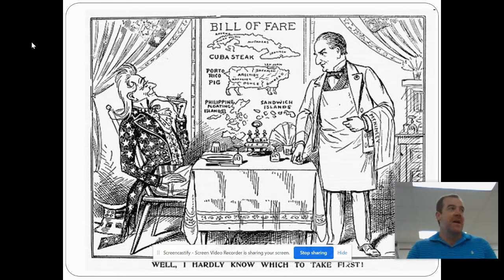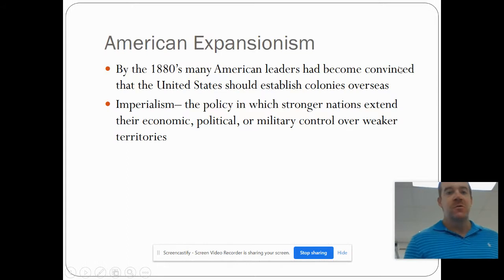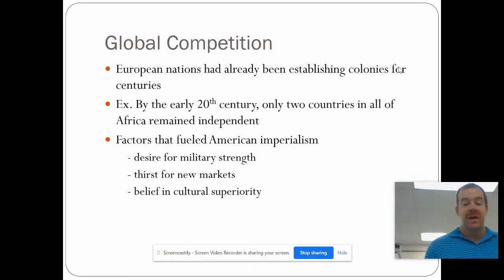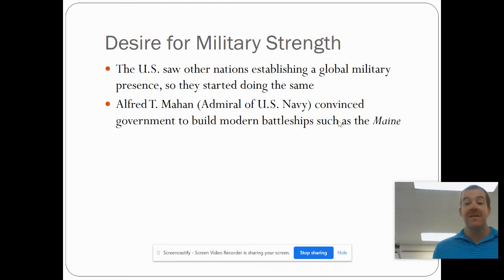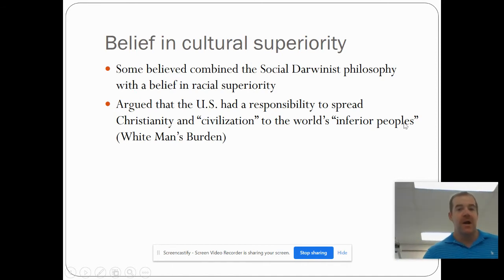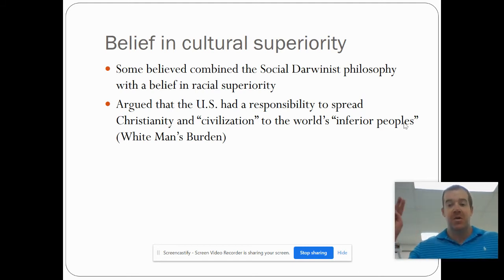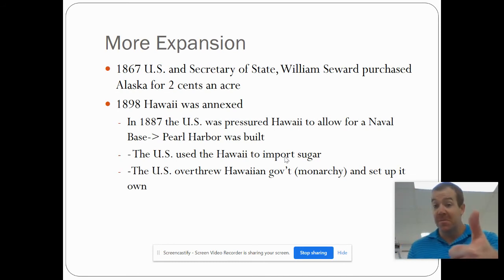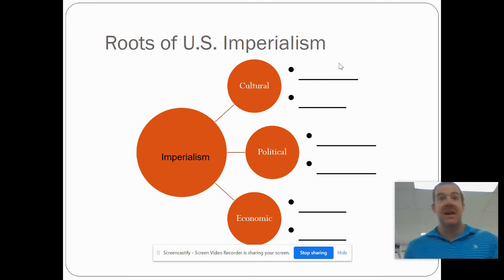Imperialism and America